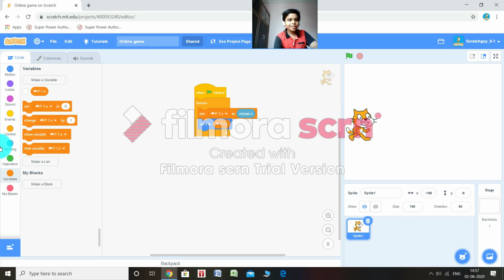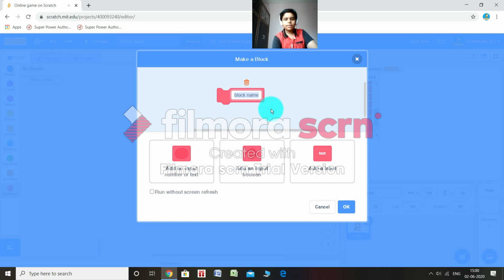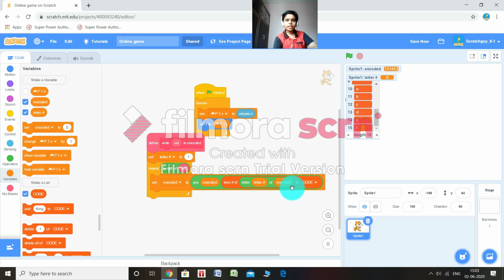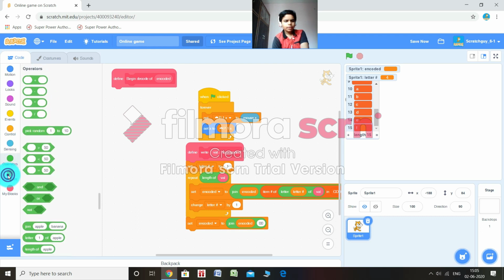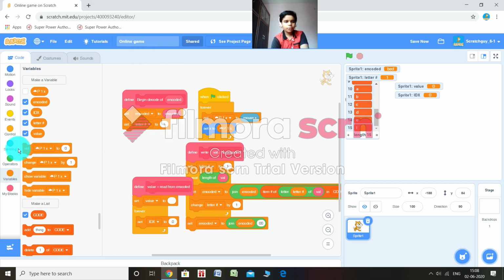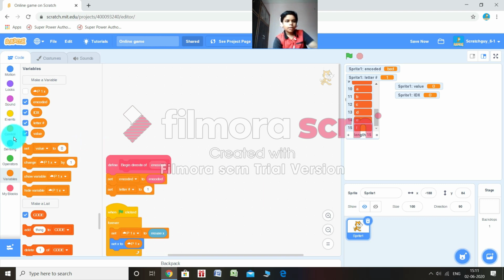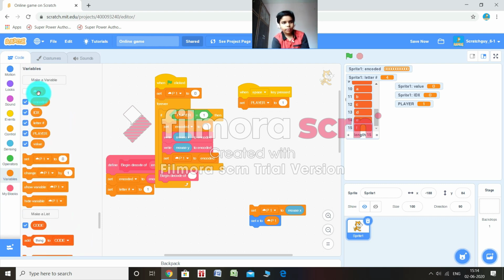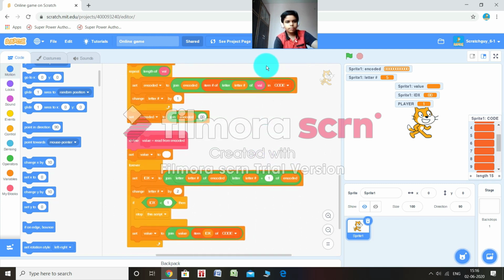Making an online game on Scratch. #2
Guys I've smoothen the movement but my audio was disconnected at the end. I was telling that from this day the one who gave correct answers after completing the conditions. His name would be on my video + a SHOUTOUT.

Just this much nothing else.